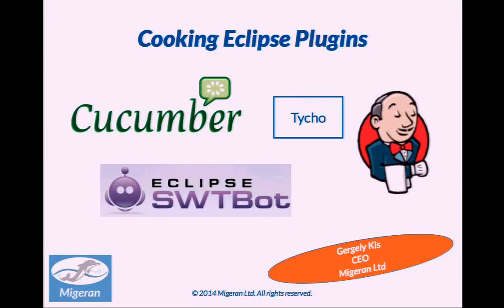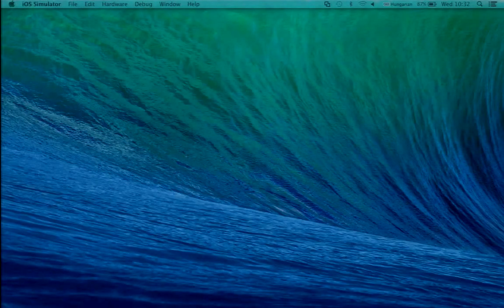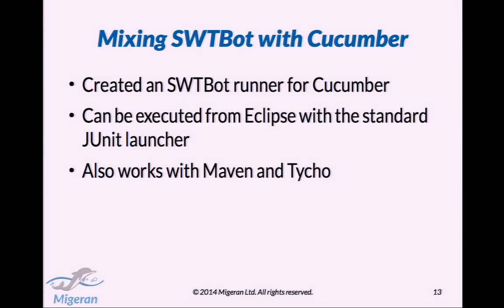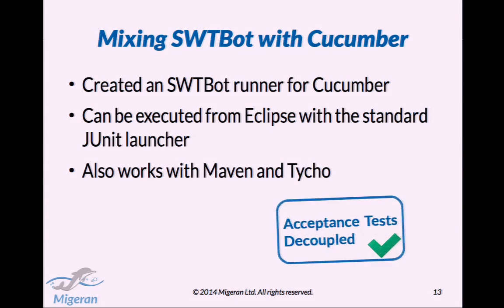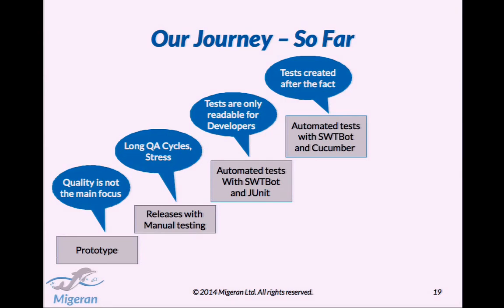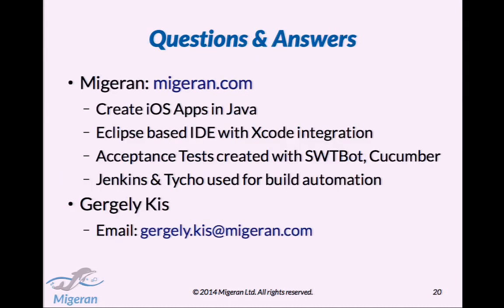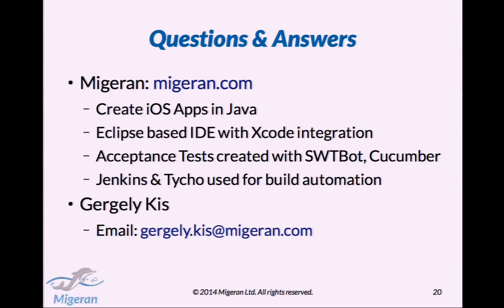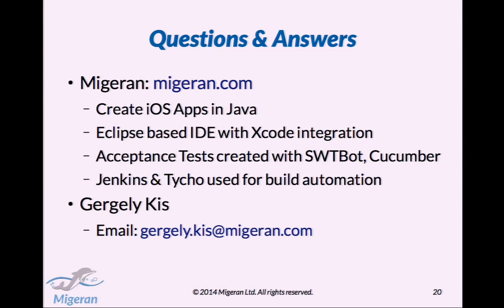Cooking Eclipse plugins with BDD, Cucumber, SWTBot and Tycho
At Migeran, we are building our Eclipse based development tools using a Behavior Driven Development and Testing methodology. We use Cucumber (JVM version) to write the feature specifications, SWTBot to automate the execution of each step, Tycho to integrate the whole test sequence into Maven, and Jenkins to execute everything automatically.

This talk will be a success story of our experience using these tools. We will cover the following topics in particular:

Achieving scenario independence
Managing long test execution times
Integrating Cucumber, SWTBot, Tycho and Jenkins
Managing Mac OSX slaves in Jenkins
How much manual testing is still necessary?
At the end of the talk we will also present our test setup in action.